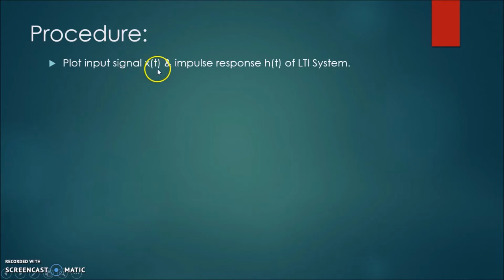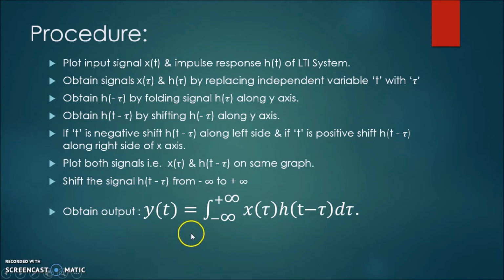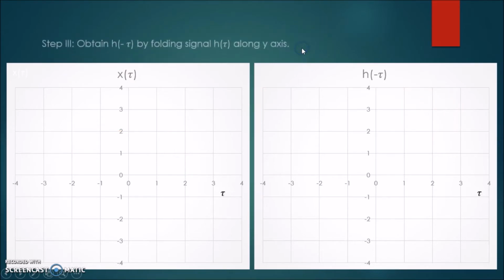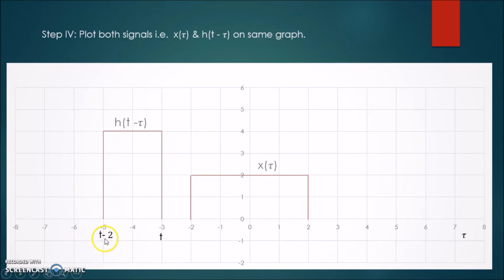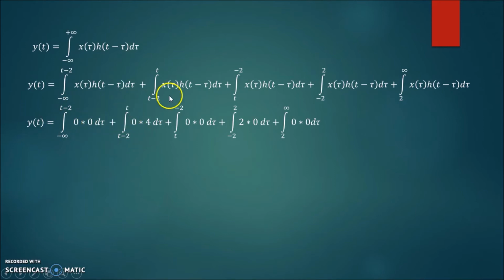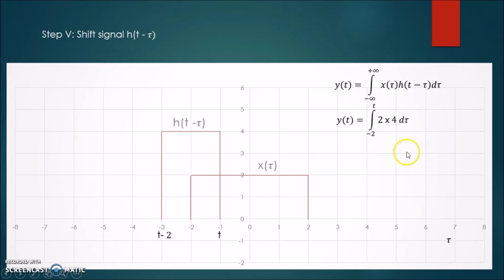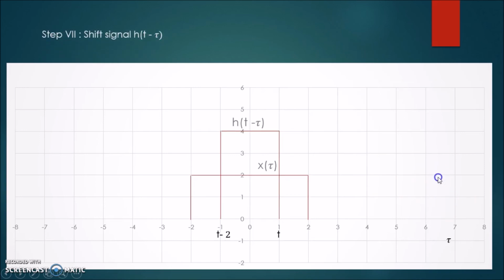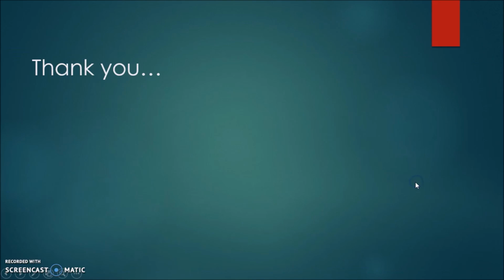Continious Time Convolution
This video explains Continuous time Convolution between two signals.